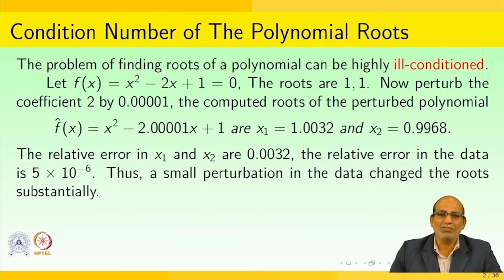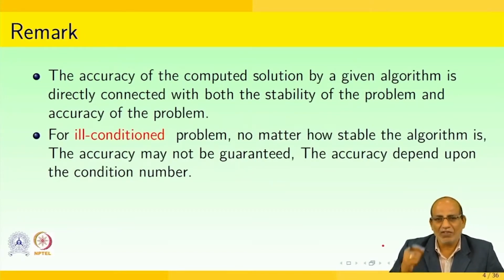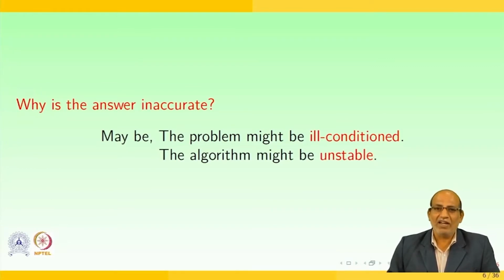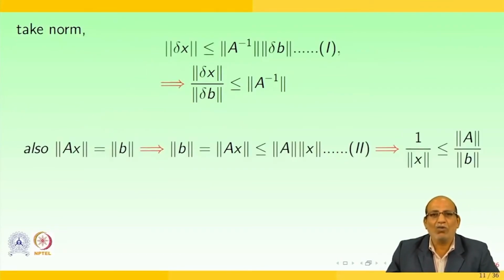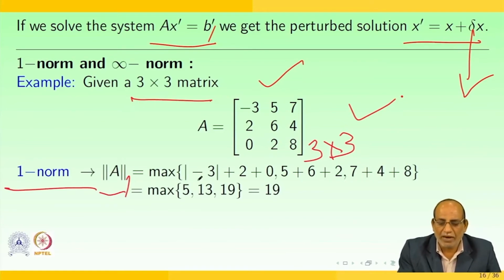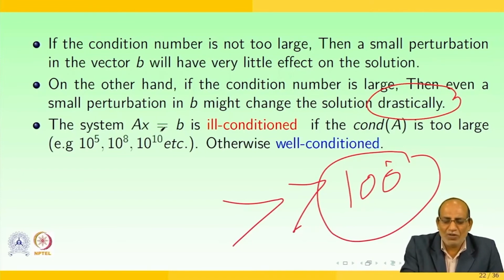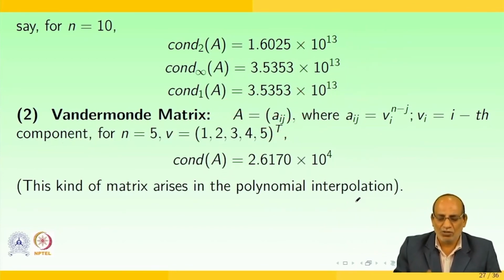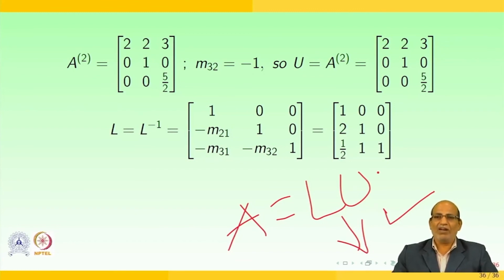Computational Error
Subject : Mathematics